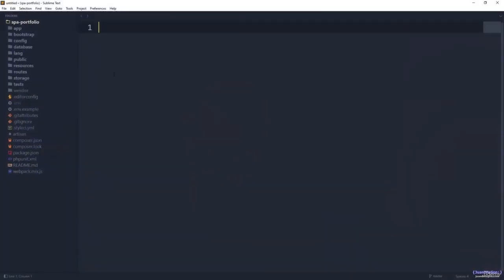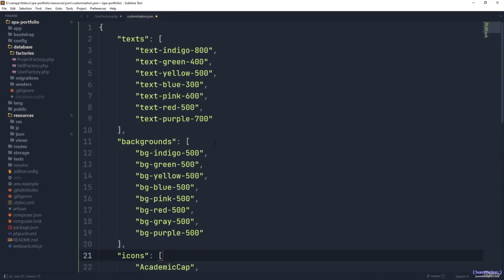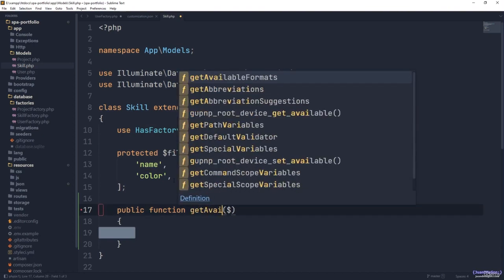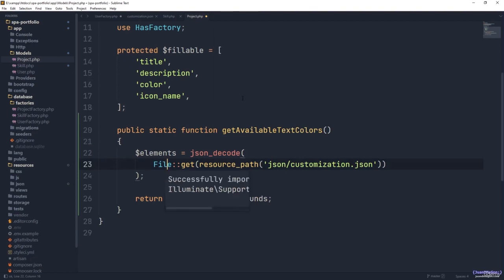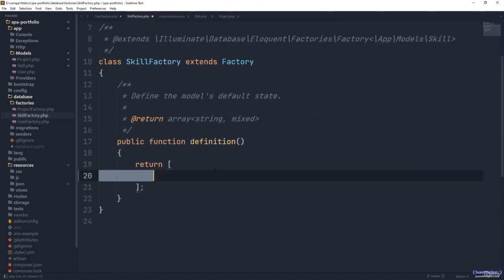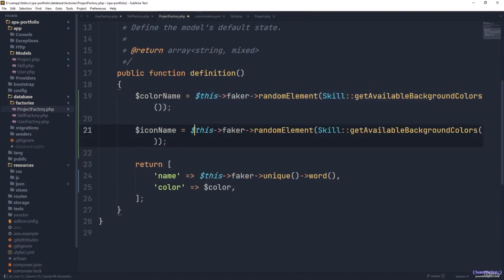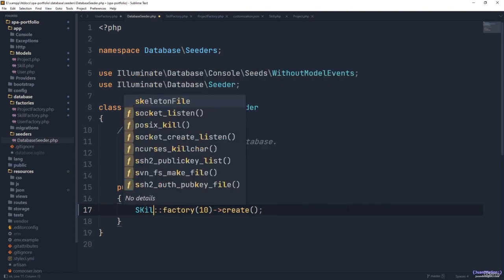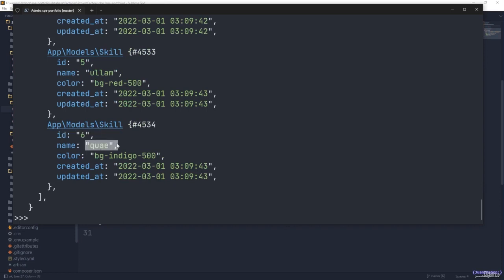004 Generating and Inserting Test Data (02 - Prepare the Project and Its Dependencies)